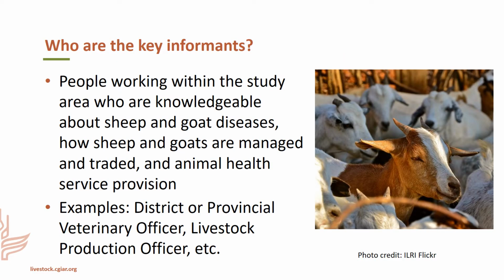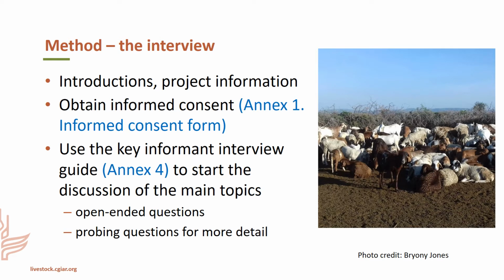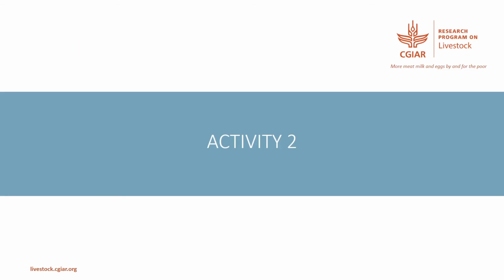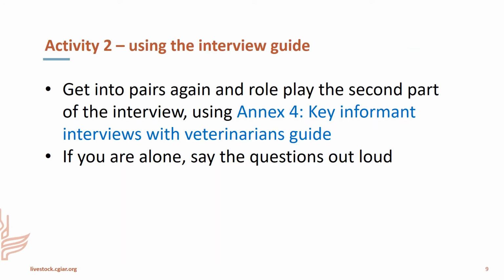2.2 Key Informant Interview Baseline - Research Guide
The goal of the key informant interviews is to get a general understanding of the study site before beginning other research activities.